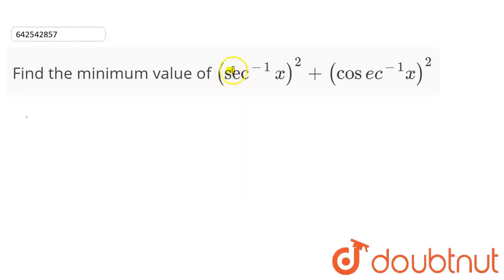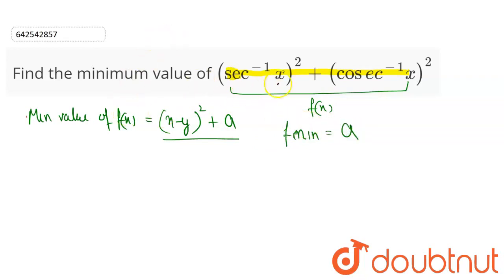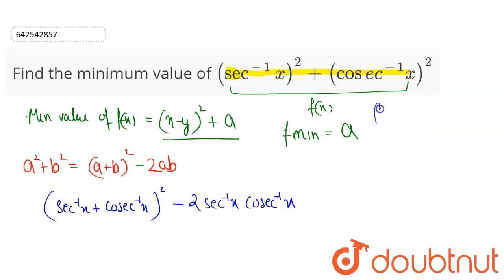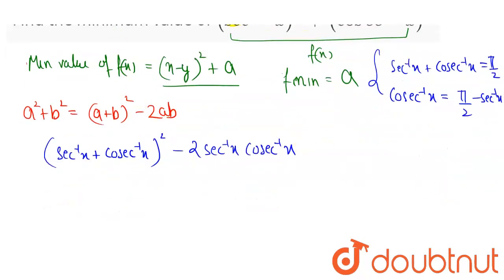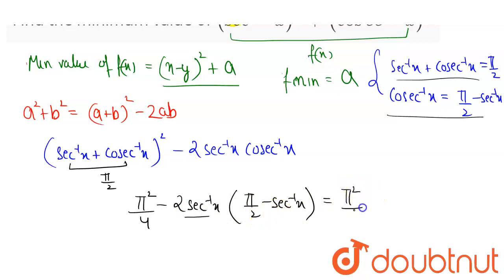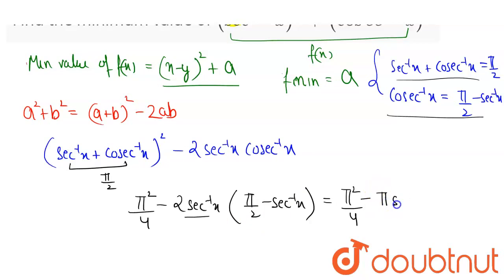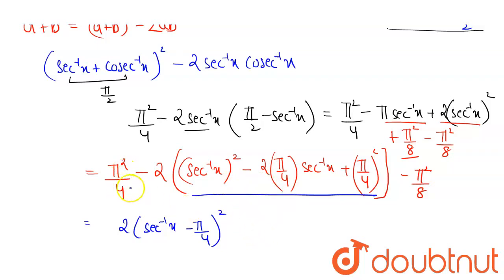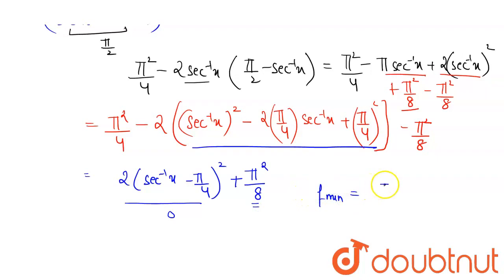Find the minimum value of (sec^(-1) x)^(2) + (cosec^(-1) x)^(2) | CLASS 12 | INVERSE TRIGONOMETR...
Find the minimum value of (sec^(-1) x)^(2) + (cosec^(-1) x)^(2)
Class: 12
Subject: MATHS
Chapter: INVERSE TRIGONOMETRIC FUNCTIONS
Board:IIT JEE

👉 Have Any Query? Ask Us.